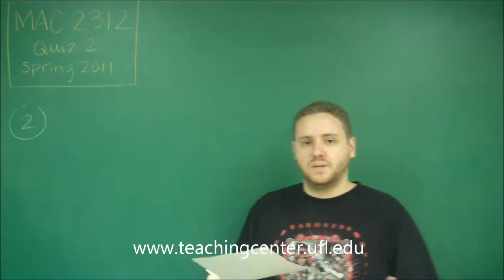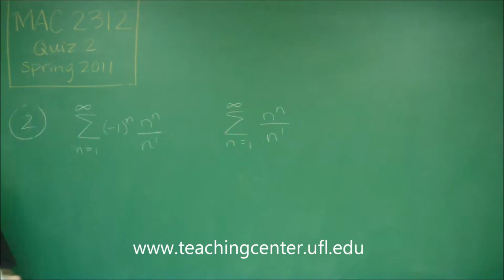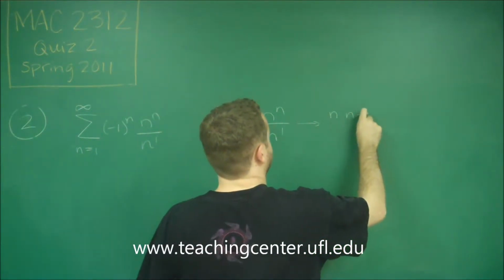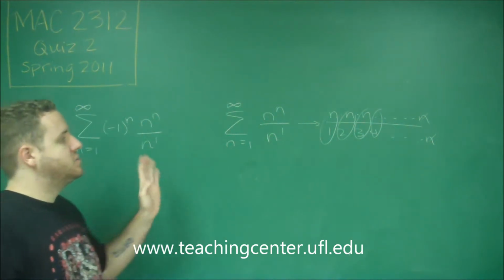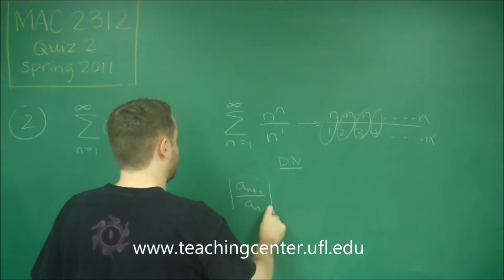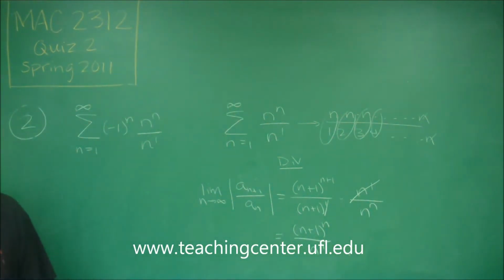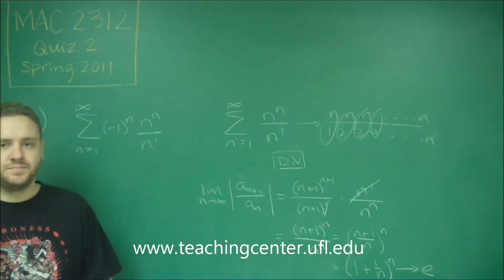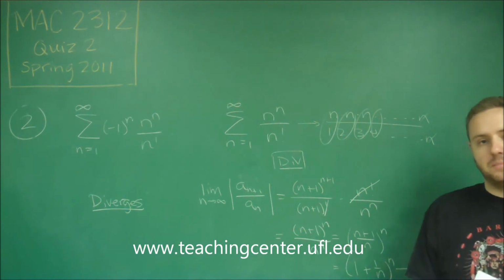Quiz Problem 2